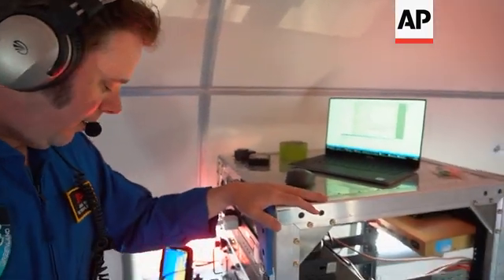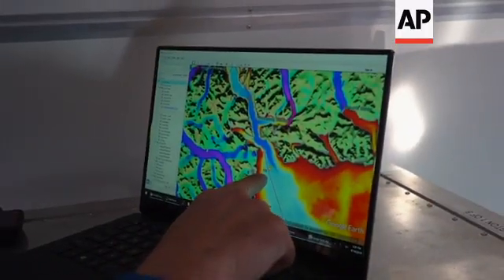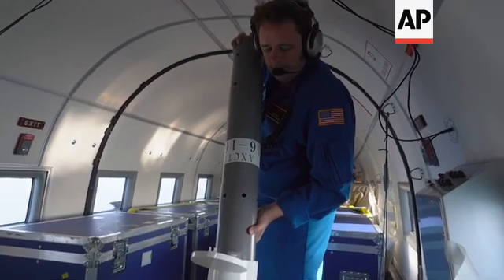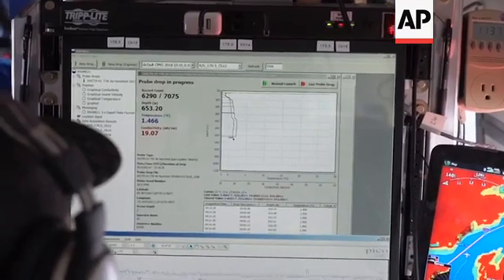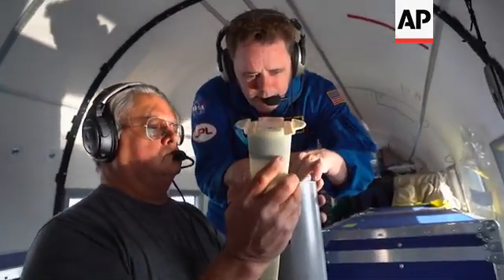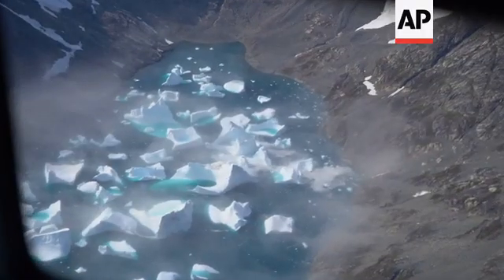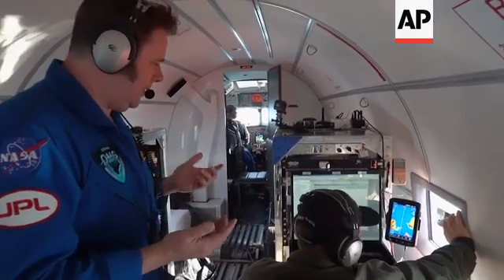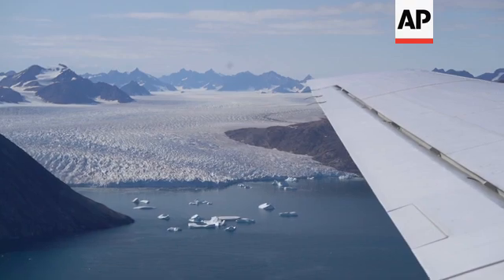NASA's operation to track Greenland's melting ice ++UPDATED SCRIPT++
A World War Two plane stacked with science equipment is helping NASA to launch probes hundreds of metres under Greenland on a mission to track melting ice.
Greenland's ice sheet is melting six times faster than it was 20 years ago and this summer has experienced two of the biggest melts on record since 2012.

STORY-LINE:
It's take off on the latest leg of NASA's Mission OMG - which stands for Oceans Melting Greenland.Â Â
The Arctic island is melting faster than ever before. According to NASA, this month, it lost 11 billion tons of surface ice in one day - enough to fill more than four million Olympic-sized swimming pools.
It's down to global warming but NASA scientists are trying to get to the bottom of exactly what's causing it.
It's year 4 of a 5 year mission and lead scientist on the project, Josh Willis and his team have commissioned an old DC-3 war plane for this week's mission.Â Â
"This airplane is really exiting to work on because it's an old DC-3 that's been rebuilt just this last couple of years. It was originally built in 1942 for WW2 andÂ Â since that time they've put new wings, new engines on it and it's been repurposed for science. It does a really fantastic job for us. Landing on all these tiny airports and we can carry a huge amount of cargo. (Pointing to boxes). So each of these giant blue boxes is filled with probes, which we are dropping into the ocean and using to measure just how much the oceans are warming and how that affects glaciers. (Turns) These two racks are equipment racks. This one's filled with radios and recorders and also a decoder which takes the radio signal from the probe and turns it to temperature and conductivity data," says Willis.
In a typical glacier, a layer of warm, salty water sits below a colder, fresher layer on the surface.Â Â It's this warmer, saltier water that reaches into the fjords, melting the edges of the glaciers.
Warmer air above the surface is also eating away at the glaciers.
Together the warm air above and the warm water below are causing Greenland to lose billions of tons of ice daily in the summer.Â Â
Part of the OMG mission is to drop probes into the ice to help figure out which is the bigger causeÂ Â - warm air or warm water.
"We have 3 different kinds of these probes. Each one transmits on a slightly different frequency. That allows us to listen to up to 3 probes at a time," says Willis.
Each year the OMG team drop around 250 probes deep into the ice melt.
The probes measure temperature and salinity before radioing back data to the team. This helps the scientists track how much warm water from the Atlantic is eating away at the glaciers from below as well as how the warm air is attacking them from above.
"It has gone all the way down to 700 metres and it'll probably go to 8, it might even go to a thousand. A few of these fjords are that deep. But when it terminates. you'll see a jump in the conductivity. That's because the little probe has hit some (inaudible). Mud has gotten into it. It will get way less conductive and that's one of the ways we know we've hit the bottom."
As part of OMG, annual surveys have also been measuring the height, thinning and retreat of the glaciers. If at the end of the 5 year mission, the collated results show that water is playing a bigger role than the scientists currently think, it could mean that seas will rise faster than predicted.
And that would spell bad news not just for Arctic, but for populations all around the world.Â Â
As NASA missions continue to explore space, it seems Earth is revealing its secrets to NASA here and now.